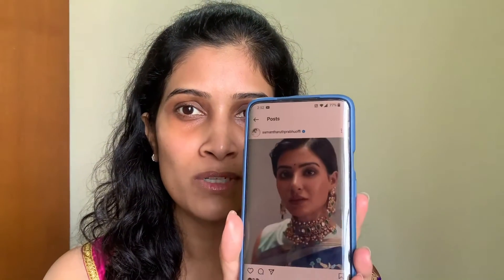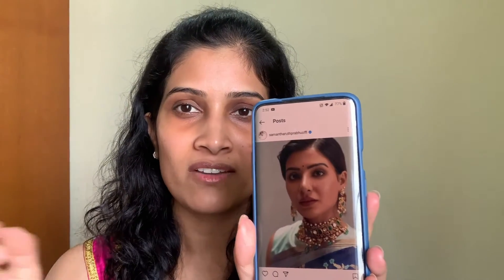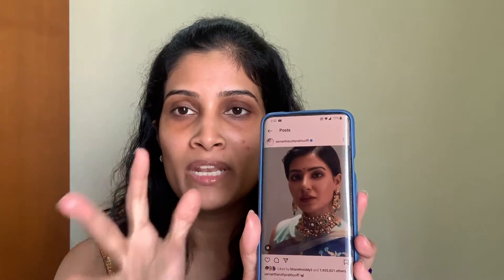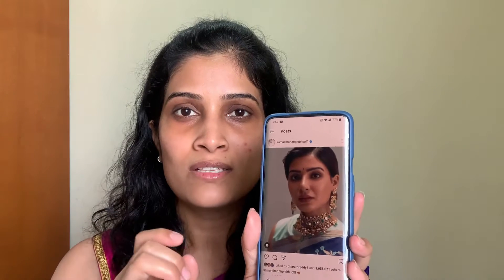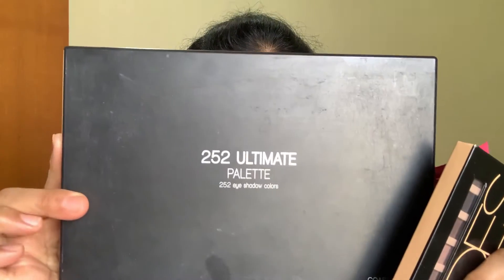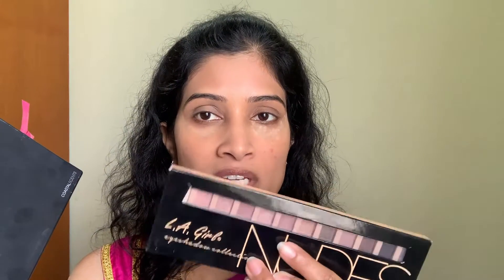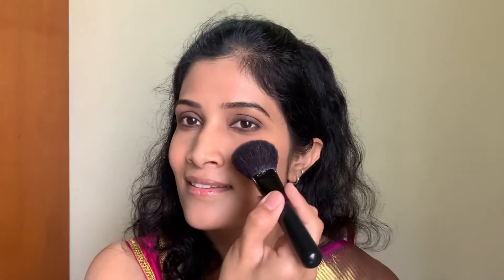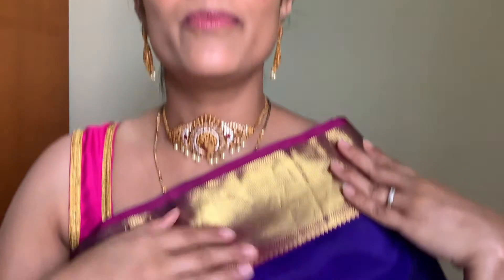Samantha Akkineni inspired Makeup look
Here is how to get the Samantha like glow. She is always glowing perhaps the one who has the healthiest skin.
Products Used :
Benefit Poreffessional Primer
MAC Cosmetics Conceal & Correct Duo - Sable Sand
Makeup Forever Conceal & Correct Palette
252 Ultimate Coastal Scents Palette - Shade Brown & Black
NYX eye Brow Pencil
Maybelline Pushup drama Mascara
MAC Cosmetics Blush - Shade Gingerly
Benefit Watsupp Highlighter.